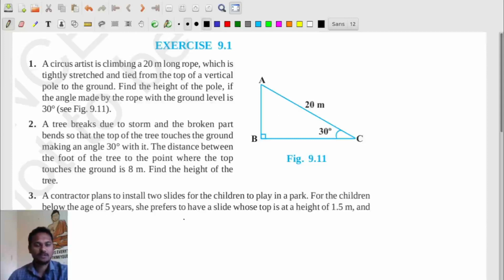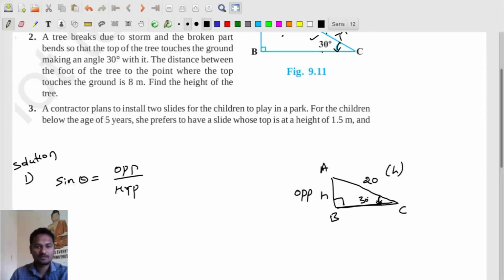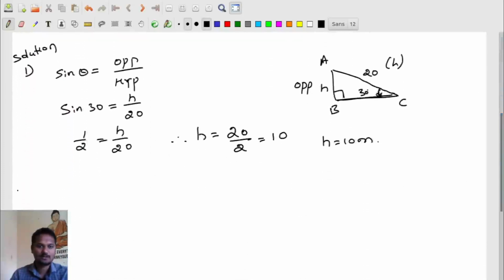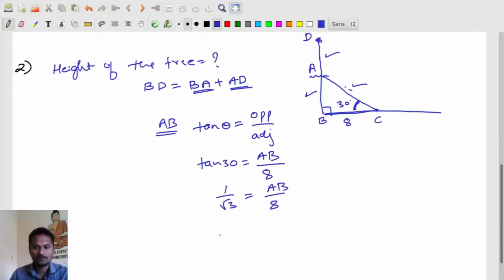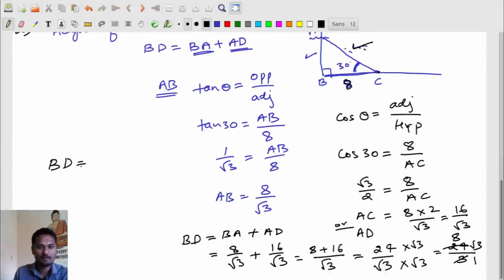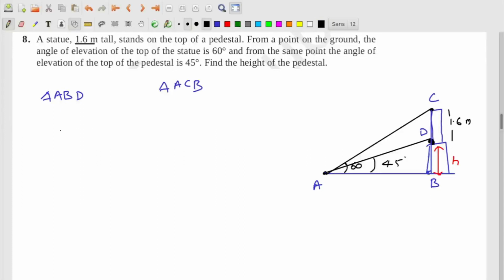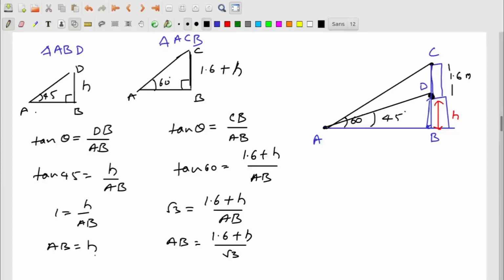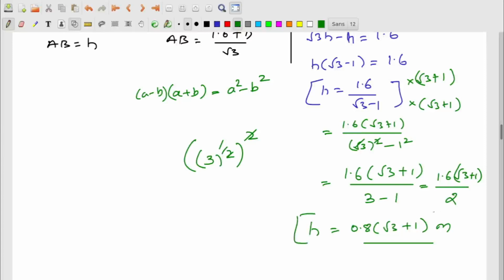CLASS 10 Maths I Application of Trigonometry | CHAPTER 9 exercise 9.1 solutions | Part 1